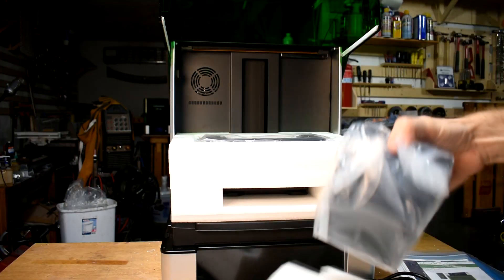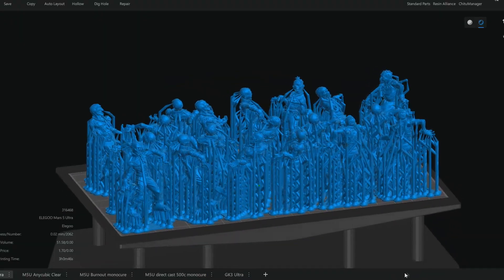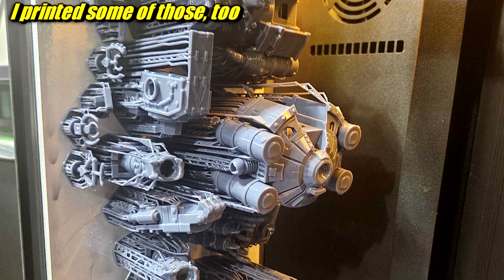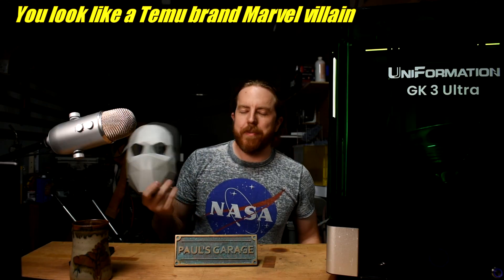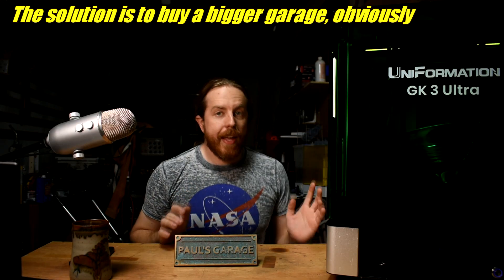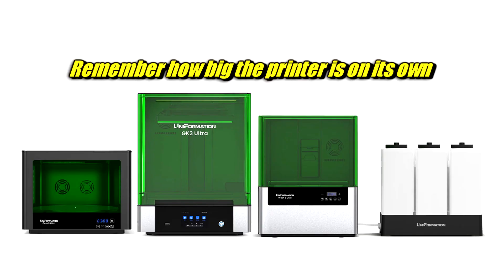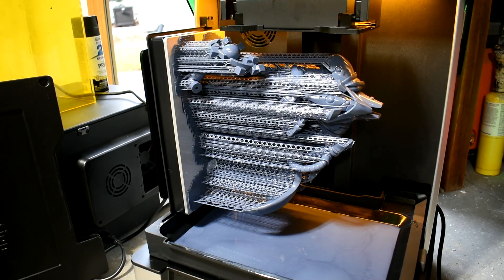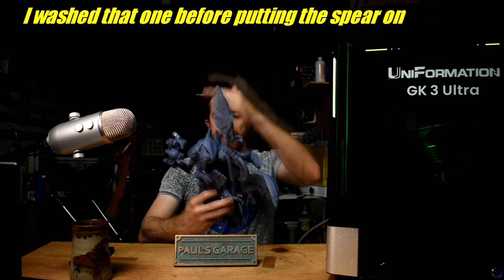Printing HUGE things in Your Home Shop? Uniformation GK3 Ultra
Mailing Address:
1818 Milton Ave STE 100 # 1973